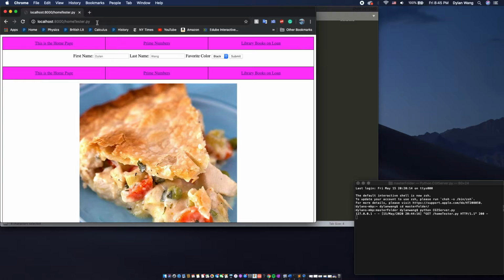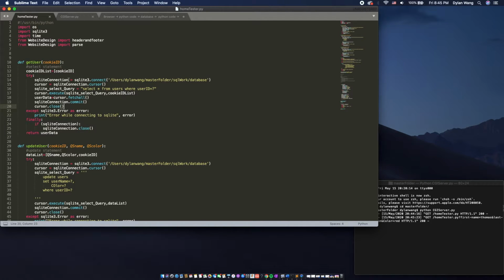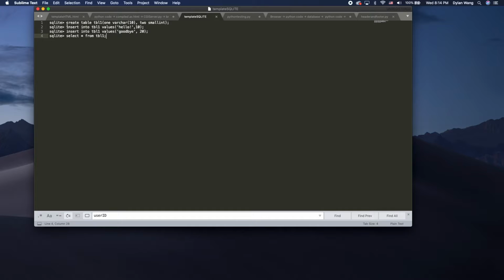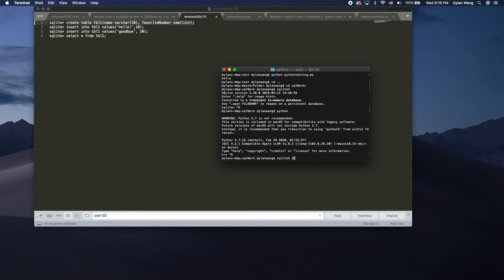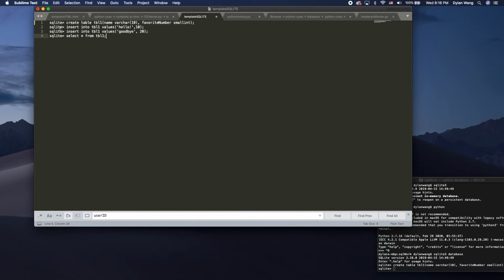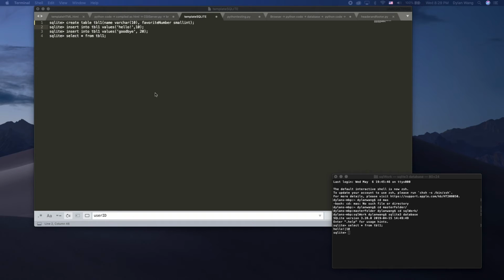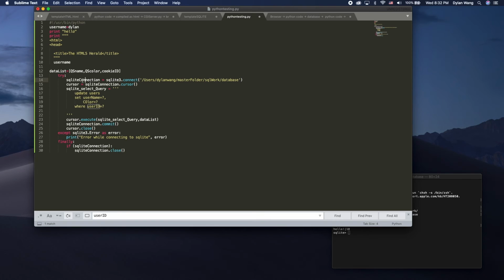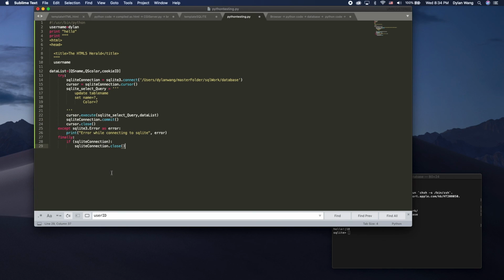How to Make a Basic Website p2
This is part 2 of a quick tutorial on how to build a basic website using software on your computer.